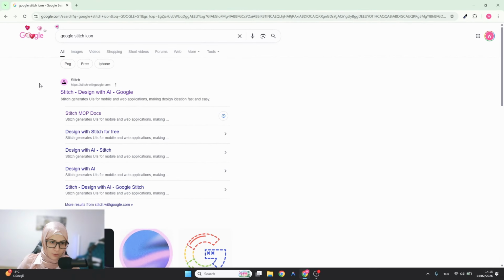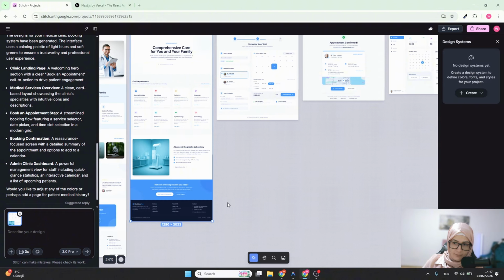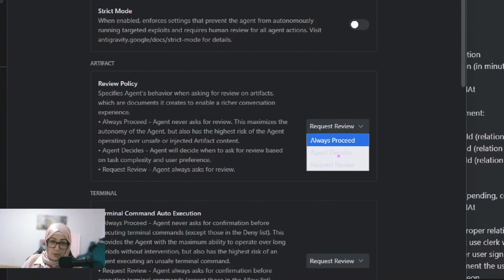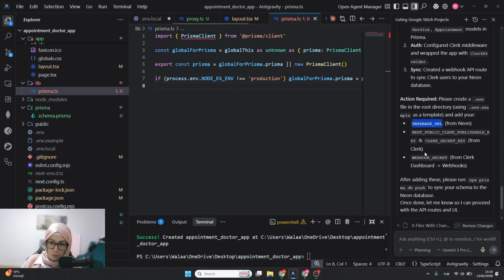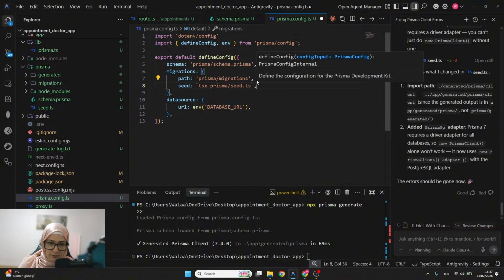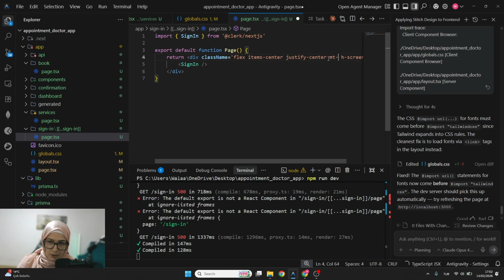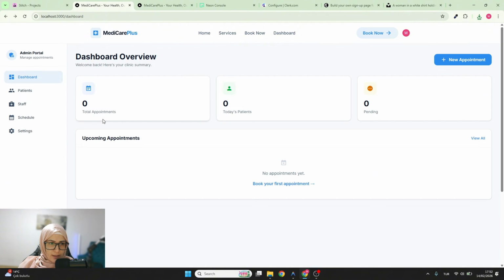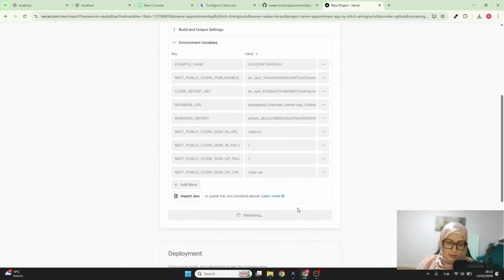The Best Way To Build a Full-Stack App in Record Time (Google Stitch + Antigravity)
In this video, I show you how I built a complete Full Stack Appointment Booking App using Next.js with the power of Google Stitch & Antigravity — from idea to production in record time ⏱️

You’ll see how modern AI tools can generate, structure, and speed up real-world Full Stack apps without sacrificing quality.

🔥 What’s included in this project:

⚡ Next.js Full Stack App

🔐 Authentication with Clerk

🗄️ Database management using Prisma

🤖 AI-powered app generation with Google Stitch & Antigravity

📅 Appointment booking system

🎨 Clean, scalable architecture

🔴  using CodeRabbit To Review our code with the power of AI

🚀 Production-ready setup with Vercel

💡 Perfect for:

Developers who want to build apps faster

Anyone curious about AI-assisted development

Next.js developers looking for real-world projects

Freelancers who need to deliver projects quickly

If you want to see how AI + Next.js can change the way we build Full Stack apps, this video is for you.